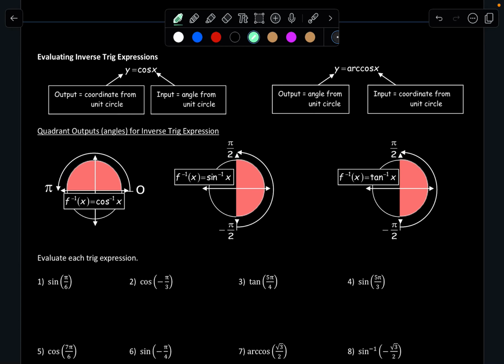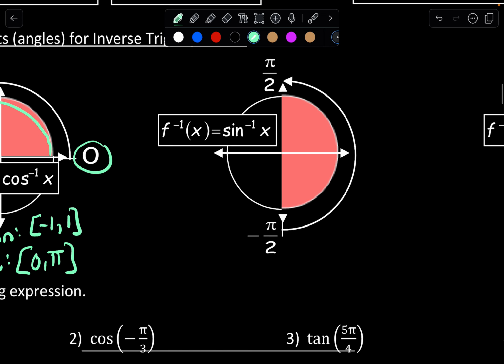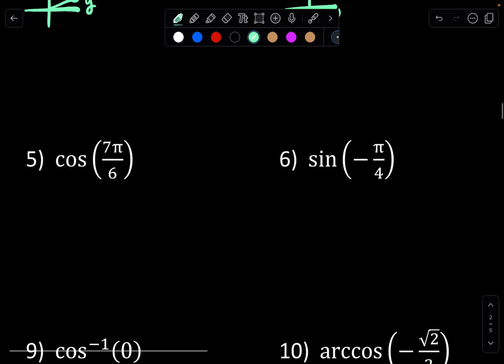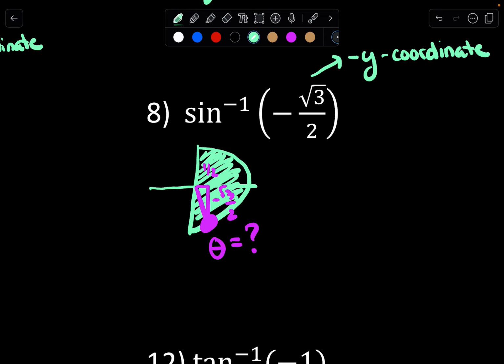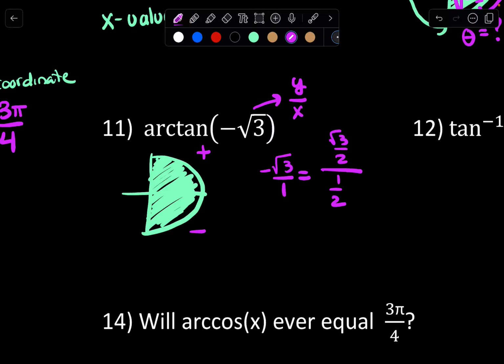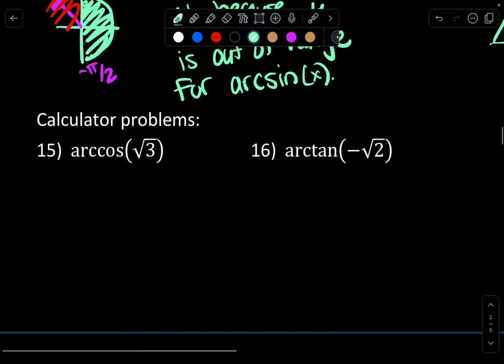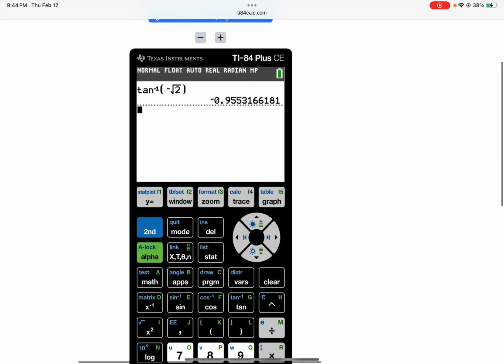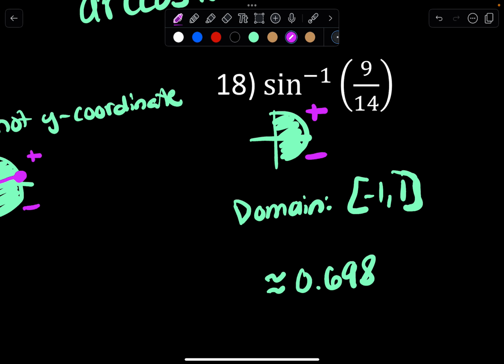Unit 13: Inverse Trig - Evaluating Inverse Trig Functions